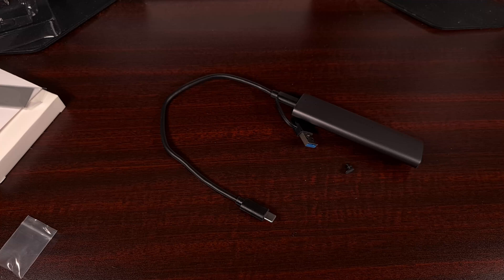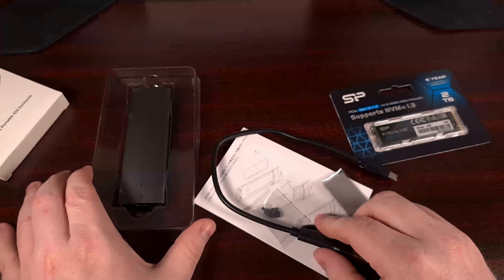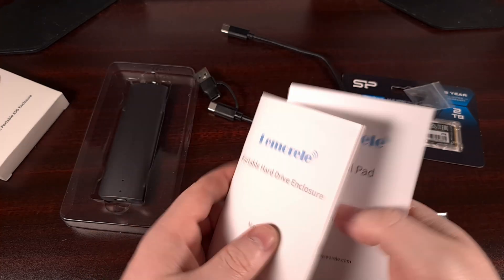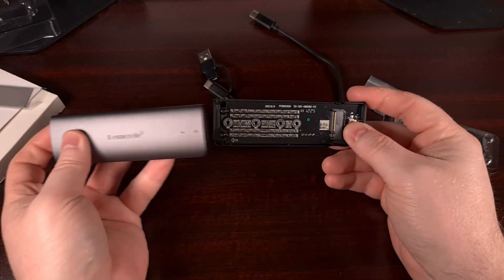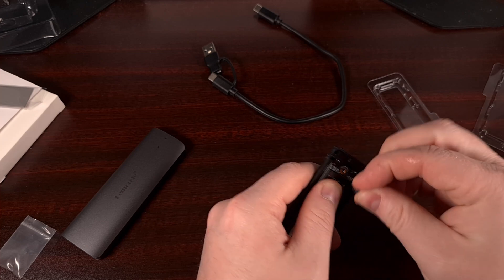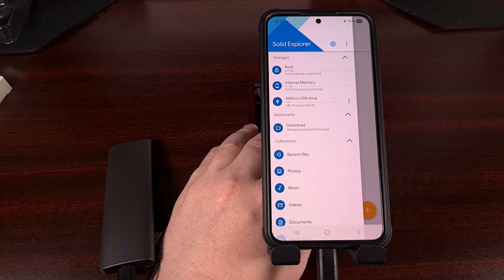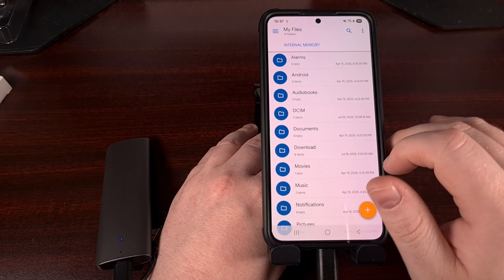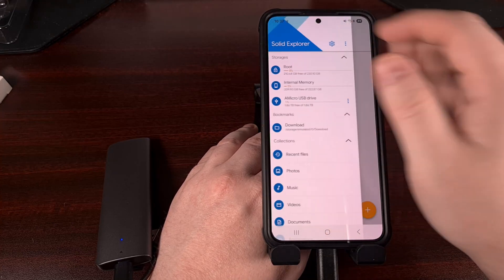Reduce e-Waste by Building a USB-C External Storage NVMe Device for Android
I like doing this instead of buying pre-built options for those times when the drive decides to die.

Links
NVMe Drive

Video Description
Today, I wanted to show you how I put together these external storage devices for things like music, photos, videos, games. . .really anything that I just don't have room for. . .or for stuff that I need access to on multiple devices.

This starts with the enclosure, which you can see here.
And then there's the NVMe drive to go along with it.

This is a 2TB setup that I was able to put together for right around $100

Inside the Boxes
Inside the box we have the enclosure itself.
It has a small USB cable that comes along with it.

Which has a USB-C connector on both ends. . .this one even has a useful little adapter for those who need it to connect to a USB-A port.
These are the little pegs that are supposed to keep the drive in place
I've noticed these can be really cheap if you opt for one of the more affordable enclosures. . .like I got here.

Then we have our user manuals and the NVMe thermal pad for those who feel the need to use one.
I didn't apply that to mine. . .but it may depend on your usage with the device. . .or the quality of the drive itself.

Either way, it's nice to have. . .but definitely not something everyone needs.

Putting the Pieces Together
This specific enclosure, which I'll be sure to have linked down below
It has a lock switch at the bottom.
Which is how you actually take the drive slide out.
And it slides right back in.

Here we have the drive that I got specifically for this video.
It's on the affordable side. . .but's really affordable for the capacity.
And the reviews are decent so let's hope that it holds up.

You install the drive into the enclosure like this.
Making sure to line up the slot here.
And then it just snaps in really, as you push in the connectors.

Then we're going to use one of those pegs to keep the drive in place and seated in a secure position.
These can take a bit of effort to put in place. . .it really just depends on the quality of the enclosure itself.

When you have the drive in, we can slide the pieces back together.
And then plug in the USB cable that it came with so that we can do some testing.

Testing the new drive
I'm using Solid Explorer here. . .but just about any file manager application will work as long as it supports external storage devices like microSD cards and such.

It's going to be best to plug the device in and then open up the app
But other than that, it's going to be a plug in play experience.
Android. . .or the application itself will format the drive for the first time.
And then you can use it just like you would expect.

Truly a plug and play experience.

There we have it, a 2TB drive for right around $100.
And the best part about this setup. . .is when the drive dies, you can just swap it out for a new one.
Or when the electronics of the enclosure itself dies. . .you just replace it with another one.

There's no need to throw the whole thing away.
No need to pay a premium for both pieces when only one of them fizzled out.

I hope this little video was useful for some of you folks out there.
It isn't that hard to put one of these together and I like the idea of having a few NVMe drives laying around for various storage needs.

One to store all of my music
One to store my edited videos
stuff like that.

But let me know what you would keep on a device like this in the comments section below
and I'll see you here in the next one.